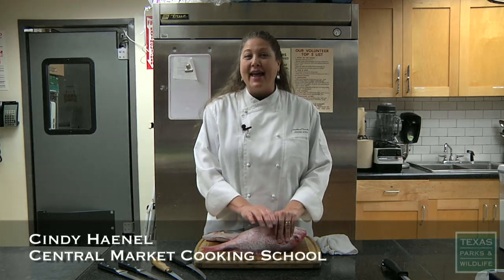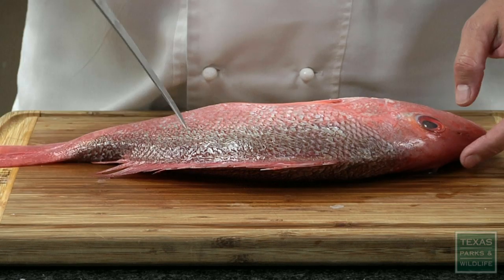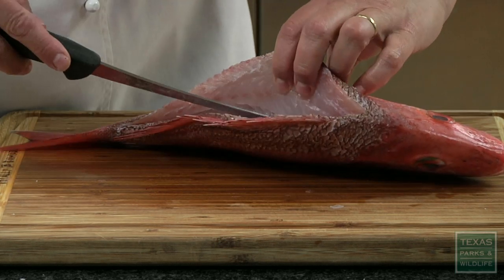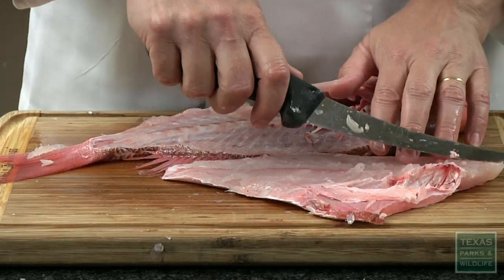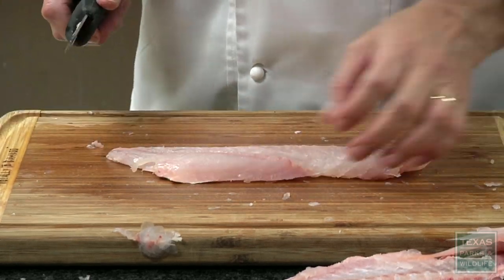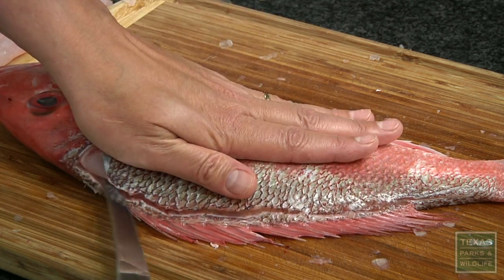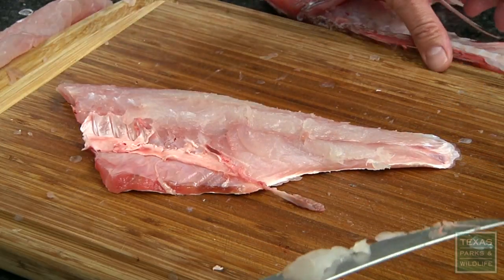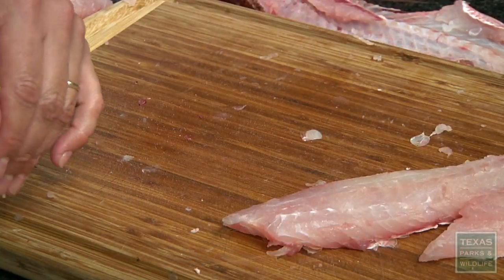How to Fillet a Fish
Cindy Haenel, a chef instructor at the Central Market Cooking School, demonstrates how to fillet fish.